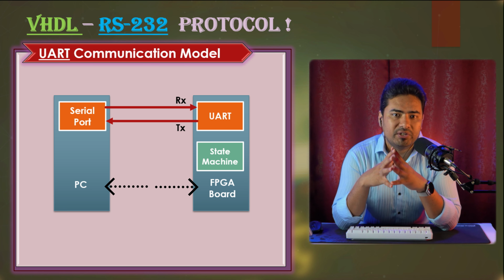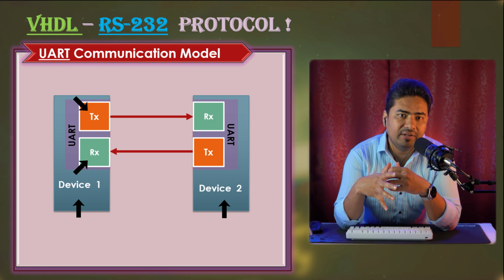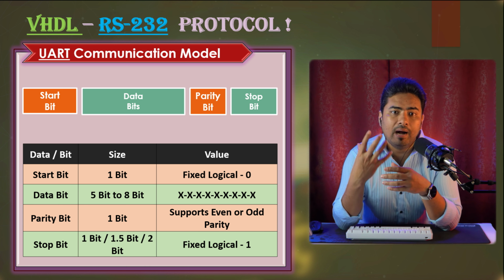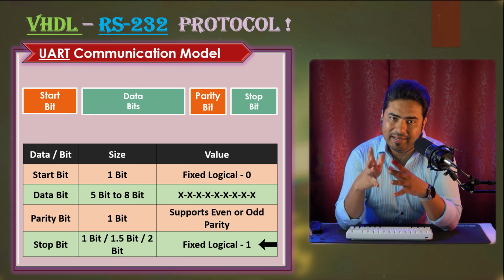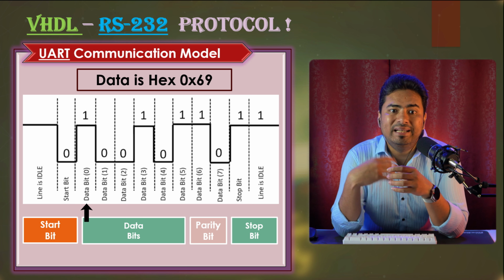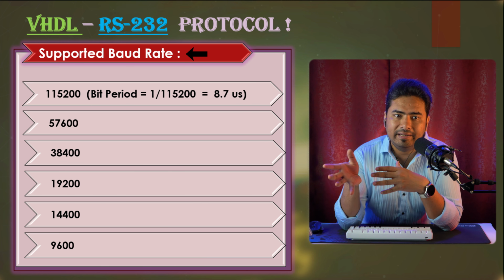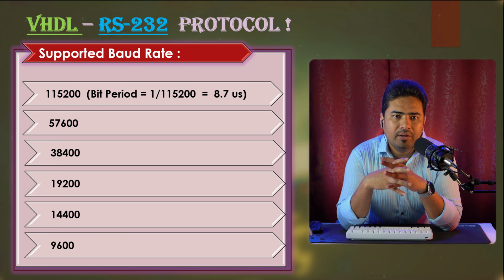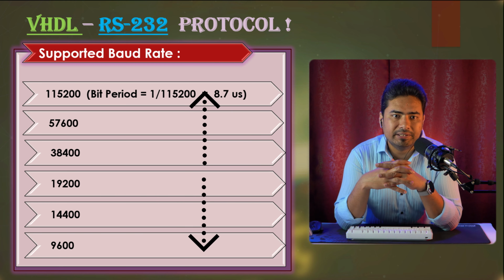68 ~ VHDL Project - RS232 Protocol Explained | UART Fails Without This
Learn the fundamentals of RS232 protocol, the standard used in UART communication for serial data transfer.

In this session, we explore how data is structured, transmitted, and timed between devices.

You will learn:
* What is RS232 protocol
* UART communication basics
* Serial data transmission concept
* Start bit, data bits, parity, stop bit
* LSB-first transmission
* Idle state behavior (logical high)
* Example of data transmission (Hex 69)
* Baud rate and bit timing
* Standard baud rate values
* Calculating bit period

This tutorial helps you understand communication standards required to design UART systems in VHDL.

RS232 Protocol Explained | UART Rules You MUST Know (VHDL)
Why UART Fails Without This | RS232 Explained
Start Bit → Data → Stop | RS232 Made Simple
How Serial Data Really Travels | RS232 Protocol

Follow